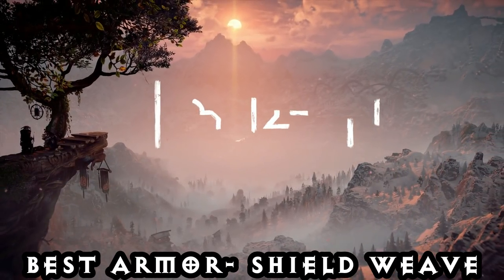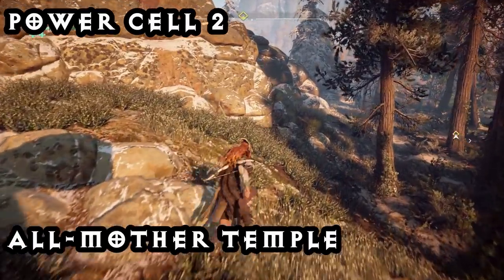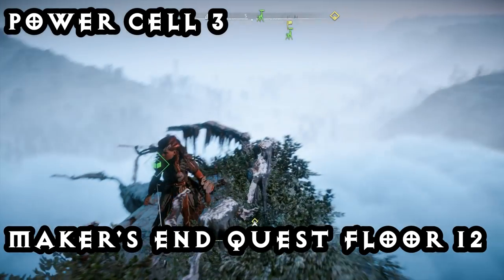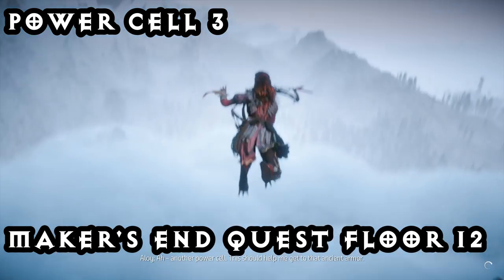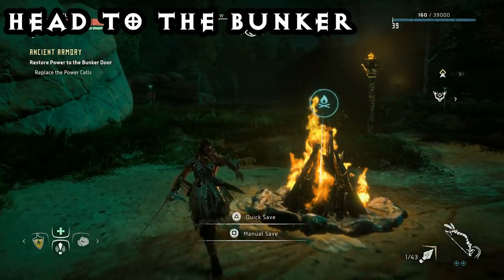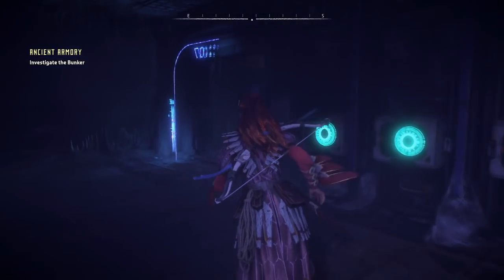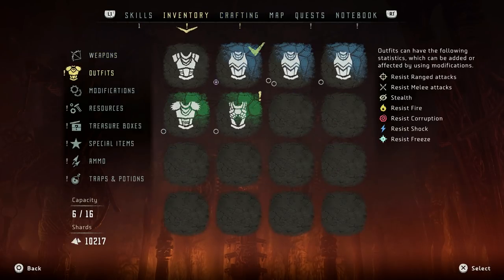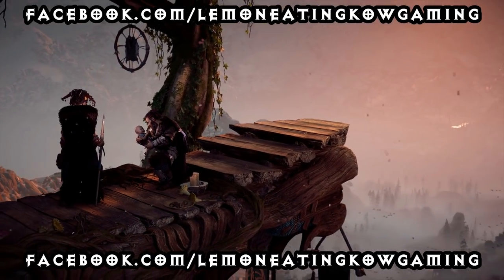Horizon Zero Dawn - Best Armor: Shield Weave! Near Invincibility! Power Cell locations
There is a way to get armor in Horizon Zero Dawn that almost makes you invincible! You do need to be a fair way into the game and then collect 5 power cells. In this video I show you where to find the armor and the Power Cells.
! POSSIBLE SPOILERS !

Horizon Zero Dawn PS4 Pro 1080p